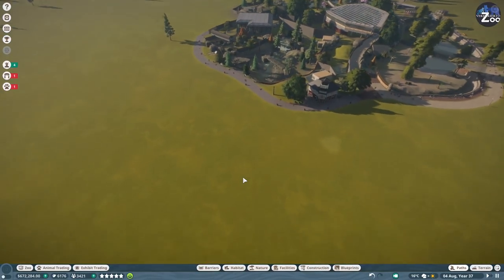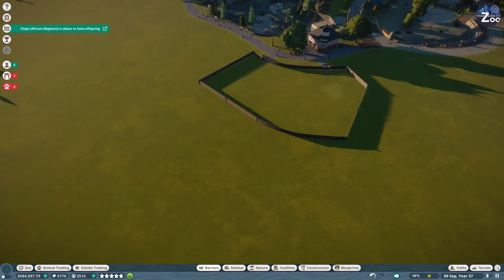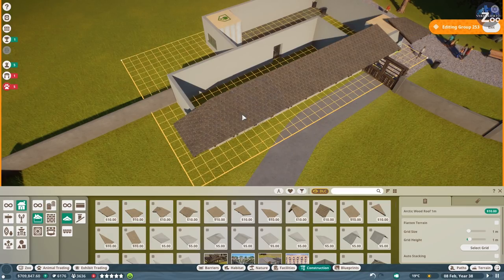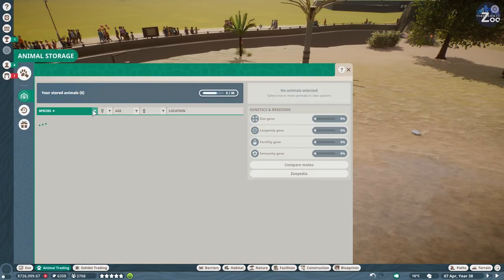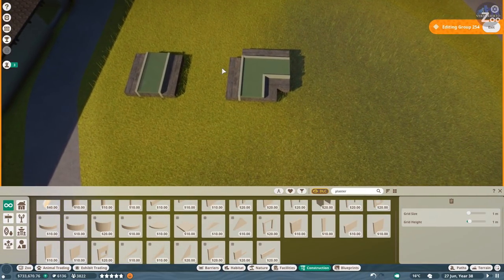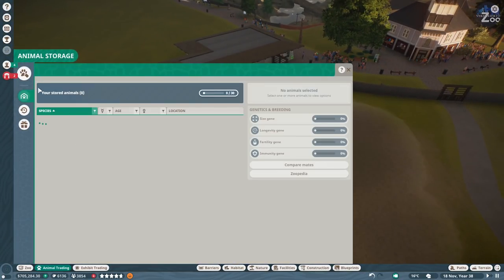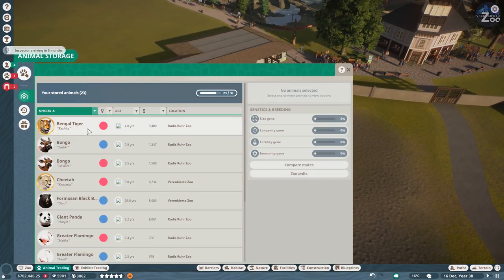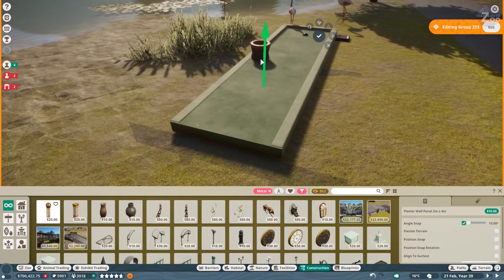Crazy Flamingo Minigolf in Planet Zoo - Verenkierto Zoo Franchise 13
Its time for a new area, and we kick it off with some minigolf and a walk-in Flamingo Habitat

//Planet Zoo//

Specs:
i7 8770k
RTX 2080Ti
16GB DDR4